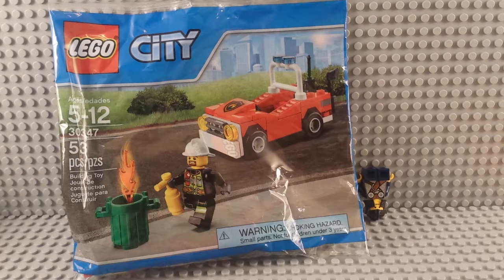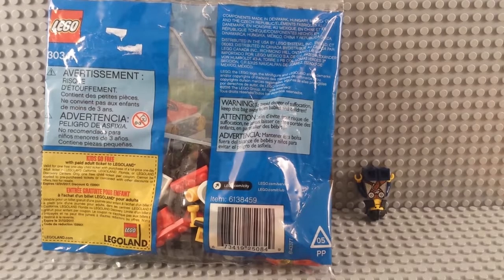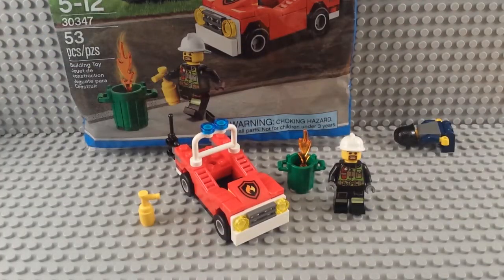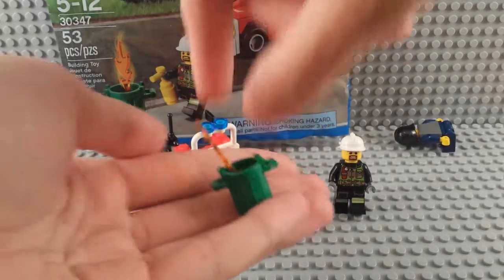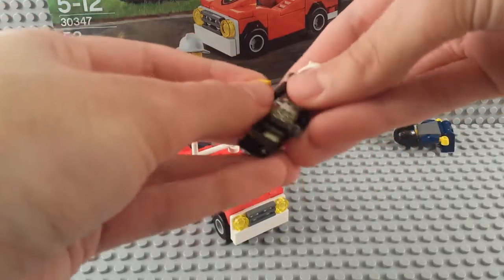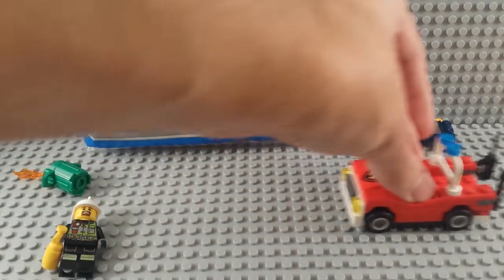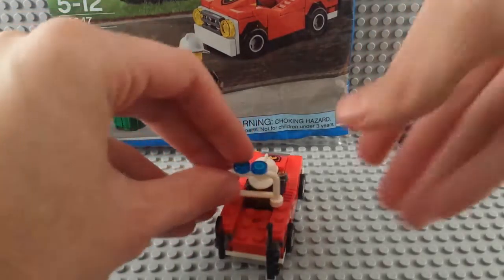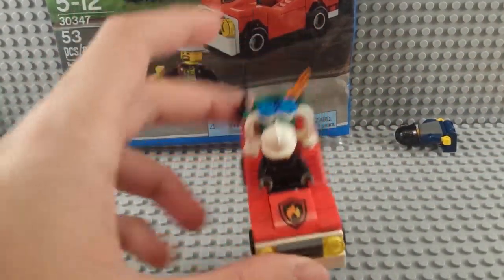Lego City 30347: Spooky Trash Fire Polybag! Bricktober Video 9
Get in here! We got an emergency!